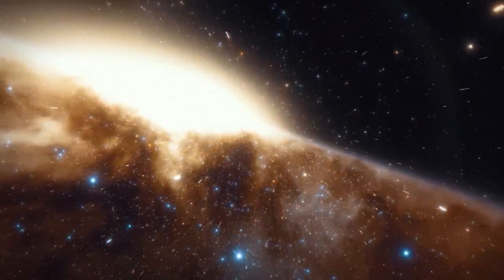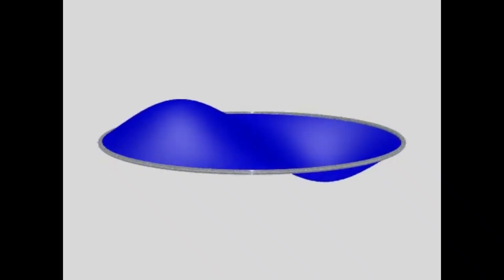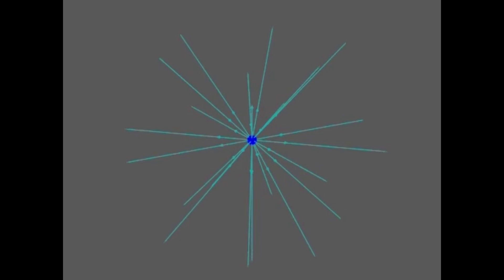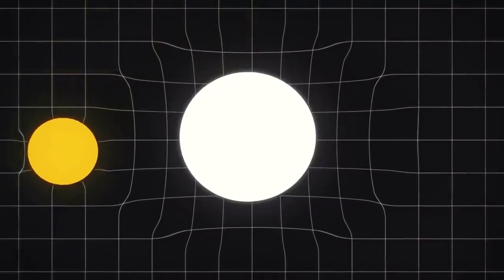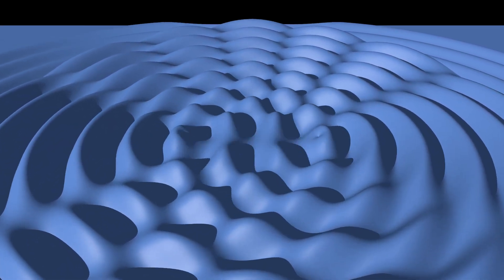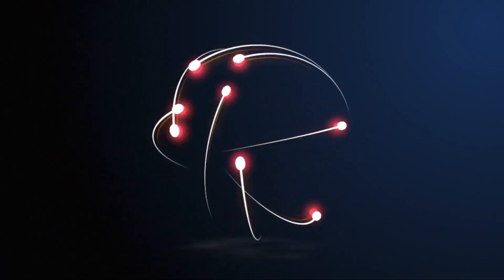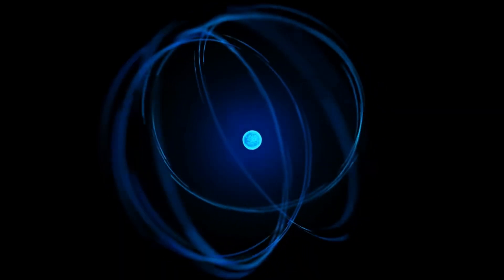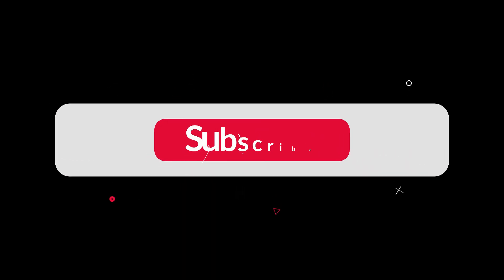What Is a Field in Physics? (The Invisible Code of Reality)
What if everything around you — space, light, gravity — wasn’t made of particles… but invisible fields?

In this deep dive into the code of reality, we explore the true nature of fields in physics — from electric and magnetic fields to the mind-bending ideas of quantum field theory. You'll learn how the universe is really made of invisible fields, and how what we call "particles" are just ripples in these ever-present forces.

We also dive into:

🌀 The electromagnetic field
🌍 The gravitational field
🌊 Standing waves and interference
🕳️ The quantum vacuum and virtual particles
🧲 How Higgs field gives particles their mass
💡 What this all means for reality itself

If you've ever wondered what the universe is really made of — this video is your answer.

⏱ Chapters (Timestamps)
00:00 – Intro
00:39 – Classical Fields Explained
01:35 – The Nature of the Electromagnetic Field
02:40 – Classical Fields
03:26 -- Gravity as Geometry
04:05 – Welcome to Quantum Field Theory
04:50 -- The Vacuum Isn't Empty
06:00 – The Higgs Field: Mass and Reality
06:47 – Final Thoughts

More Deep Physics Explainers down
What If Einstein & Newton Debated Gravity → UPCOMMING Watch Out